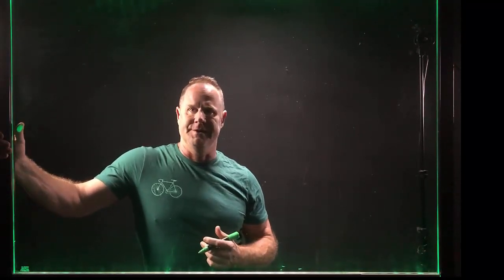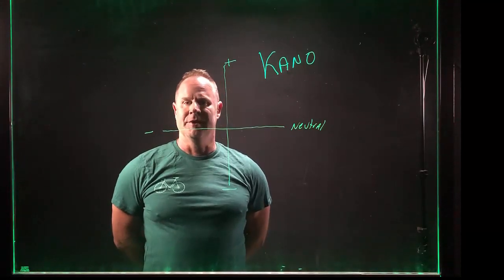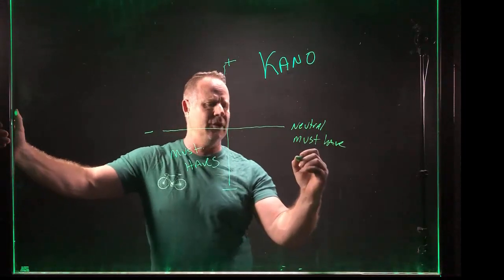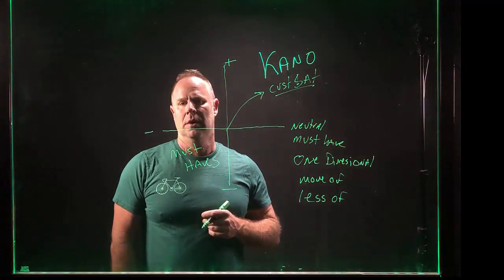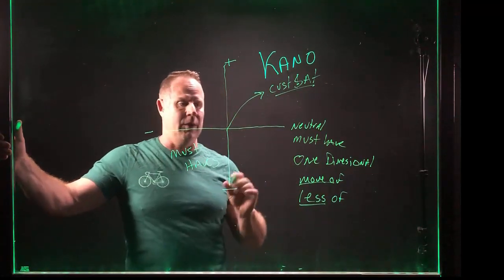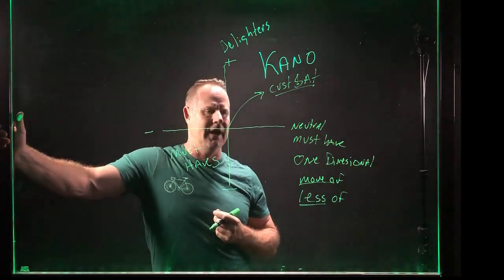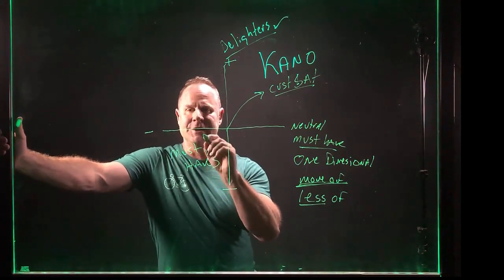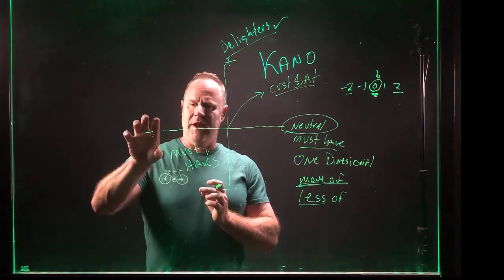KANO Analysis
Using Kano to design, and to engage customers and get feedback